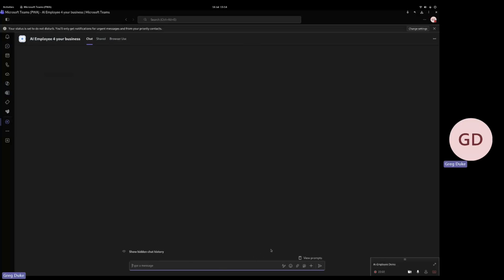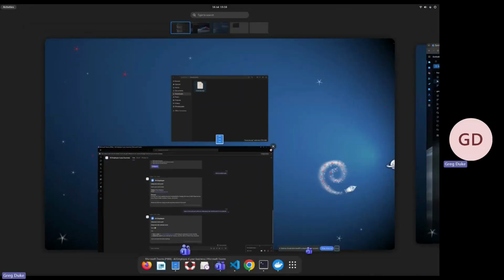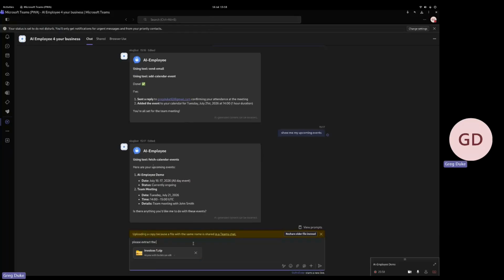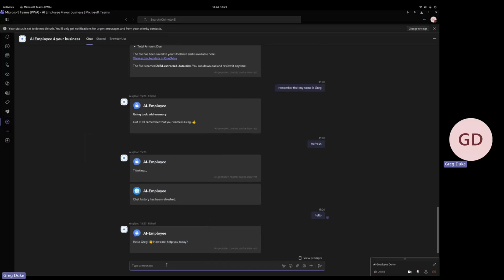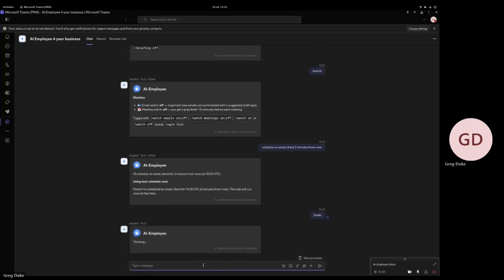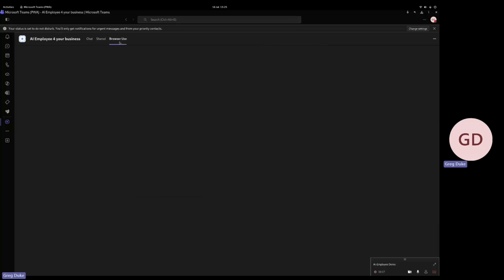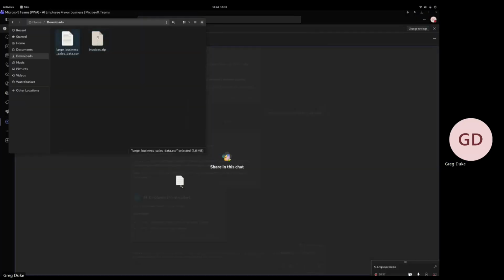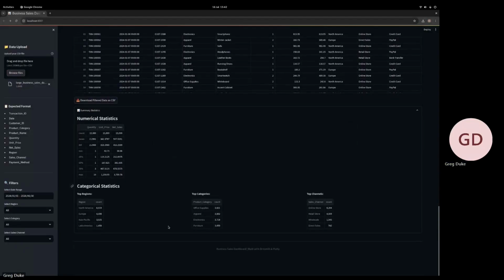AI employee in Action at Microsoft Teams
What if you had an AI employee working alongside you inside Microsoft Teams—answering questions, summarising meetings, creating tasks, drafting messages, and helping your team stay productive 24/7?
In this video, you'll see a practical demonstration of an AI employee integrated with Microsoft Teams. Discover how AI-powered agents can streamline daily work, reduce repetitive tasks, and improve collaboration across your organization.

🚀 In this video:
AI employee working inside Microsoft Teams
Automated responses to team questions
Meeting summaries and action items
Task creation and workflow automation
Smart collaboration with AI agents
Real-world productivity use cases
Microsoft Teams + AI automation demo
Whether you're a business owner, IT professional, developer, or AI enthusiast, this demo will show how intelligent AI agents can transform the way teams communicate and get work done.

Would you trust an AI employee to handle your daily work?